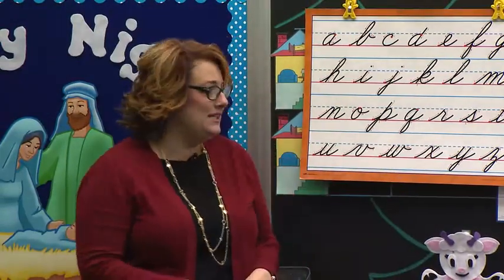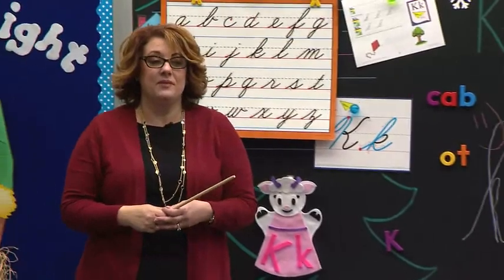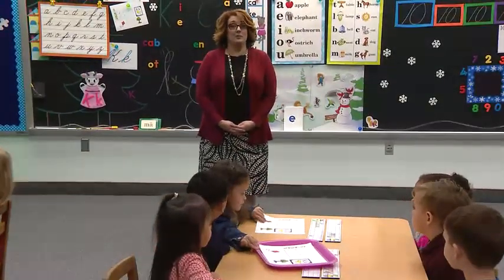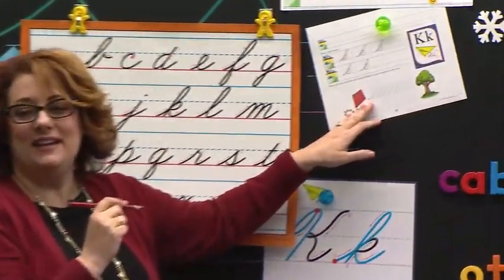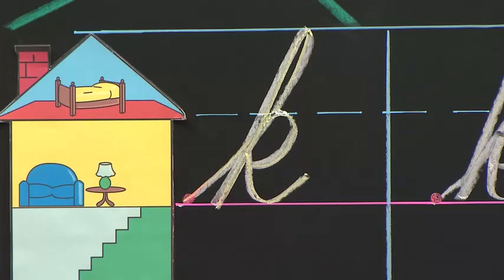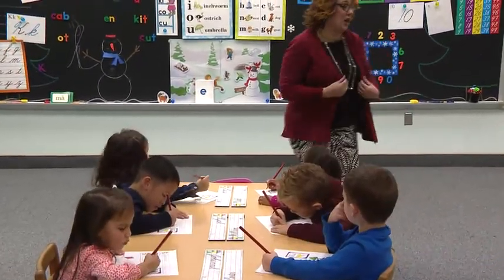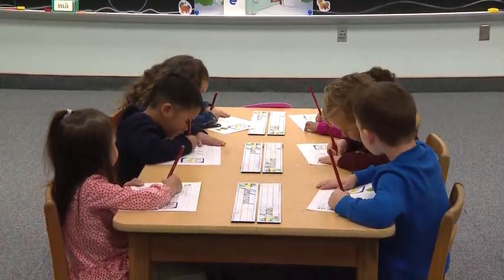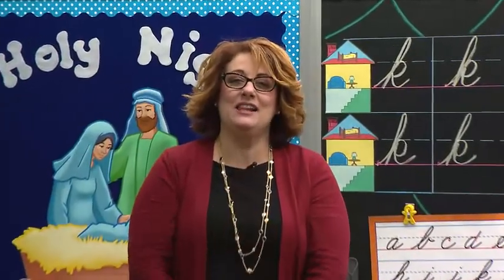LESSON 71 ABK K4 6 WRITING L71